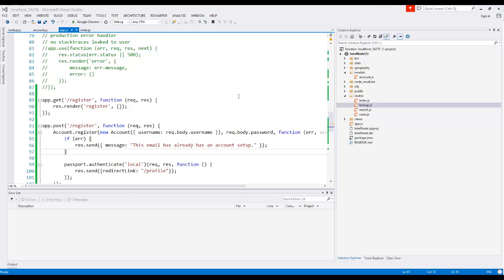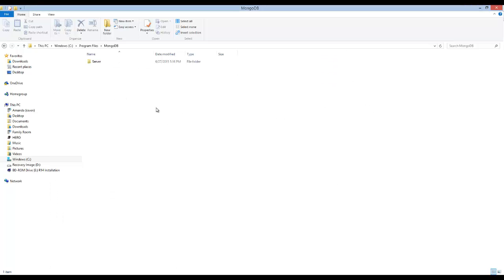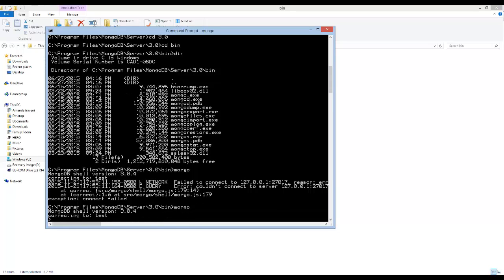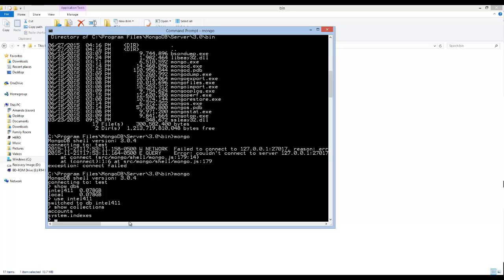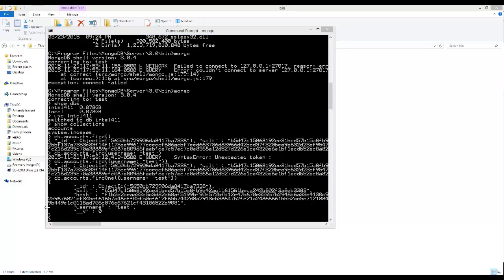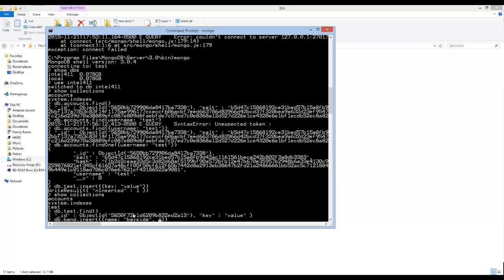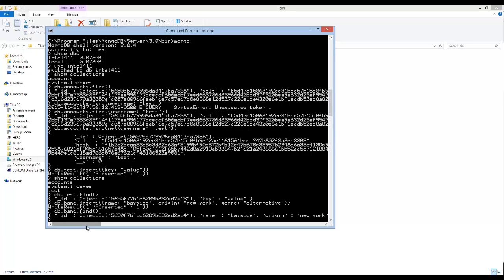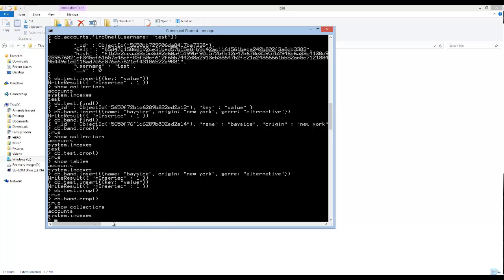Learn MongoDB in 10 minutes